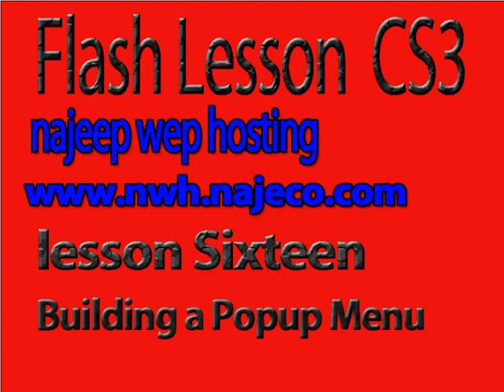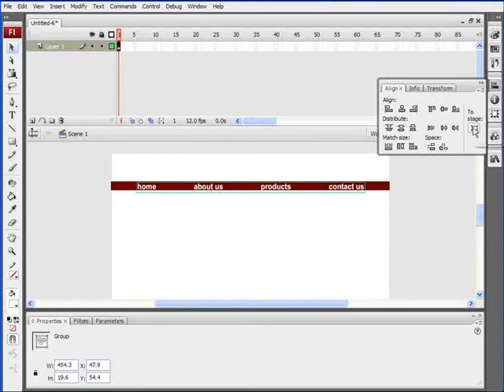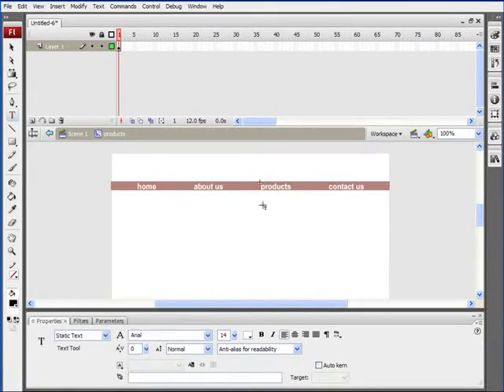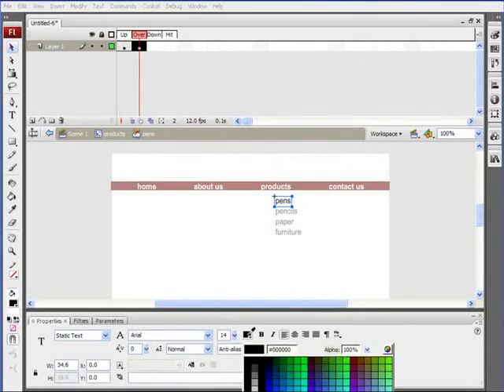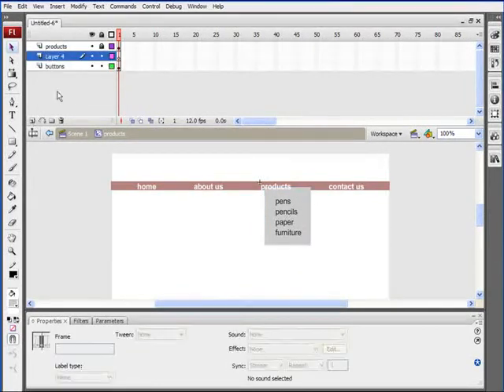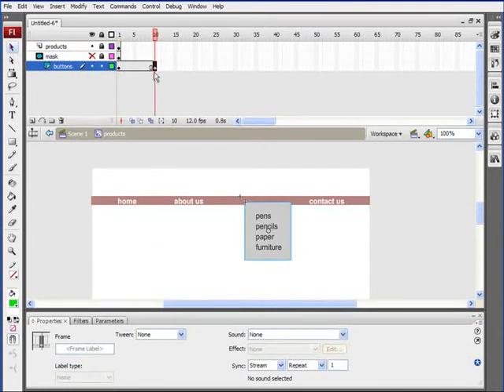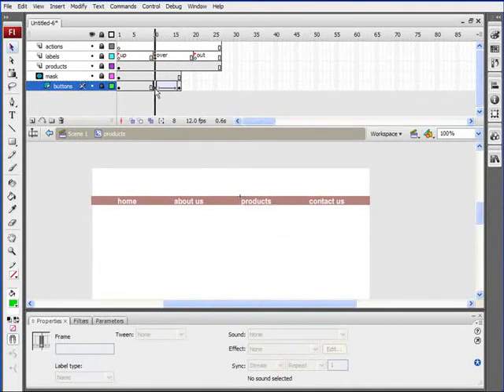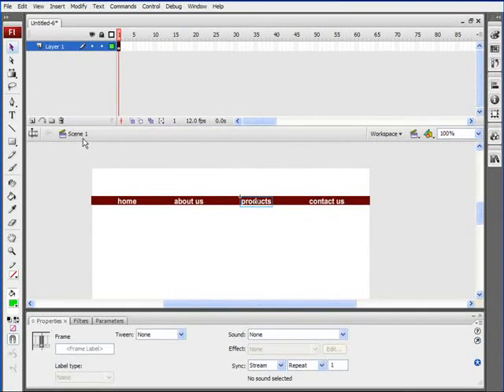Course learn to build a website by Flash CS3 , Lesson 16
lesson 16 Building a Popup Menu